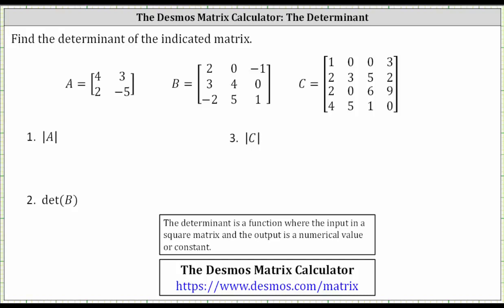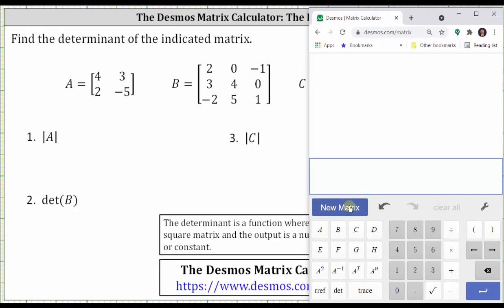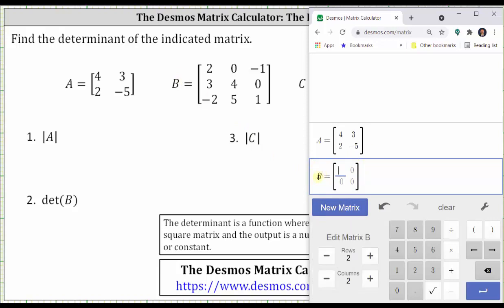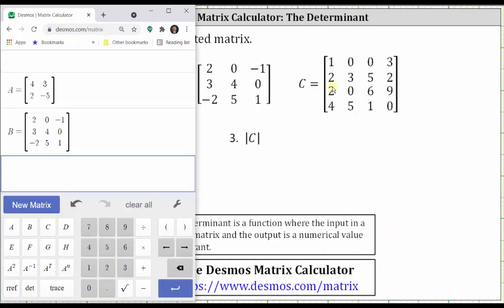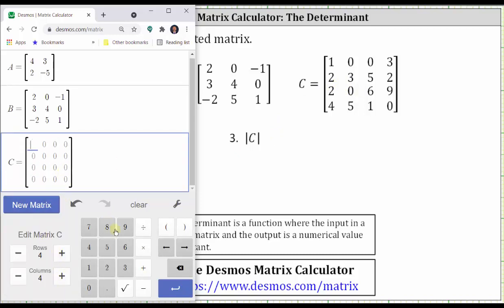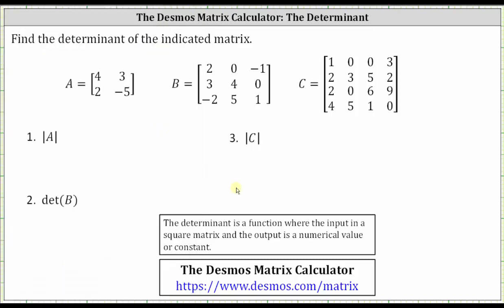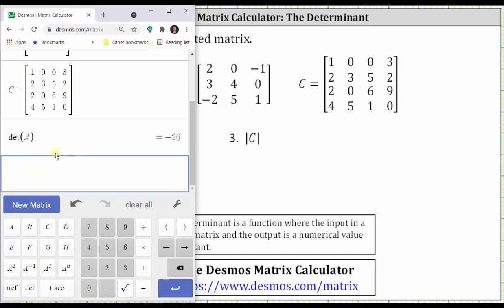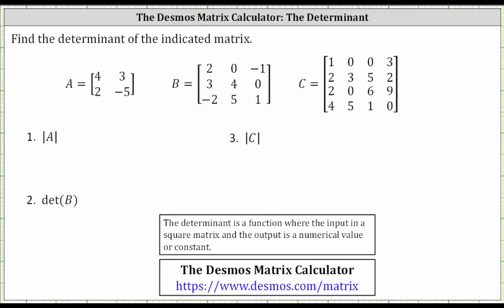Desmos Matrix Calc: The Determinant of a Matrix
This video explains how to us the Desmos Matrix Calculator to find the determinant of a matrix.  Not solved by hand